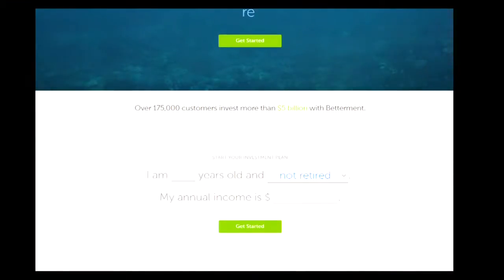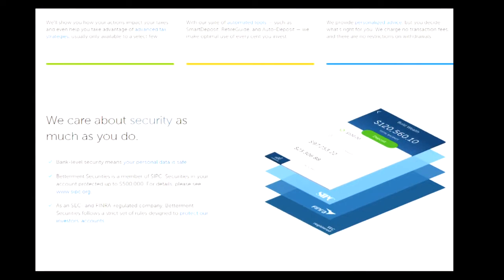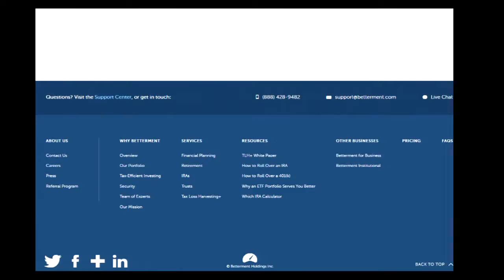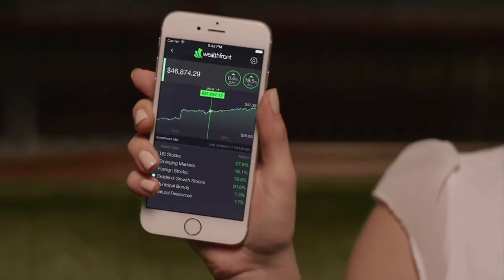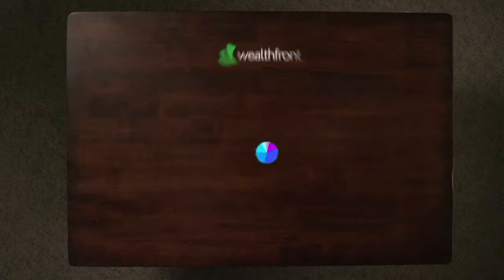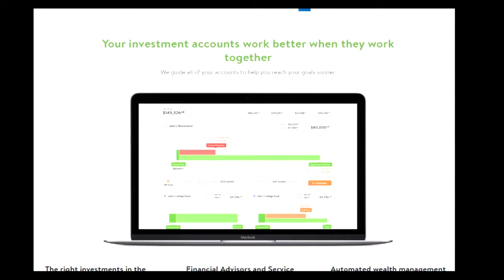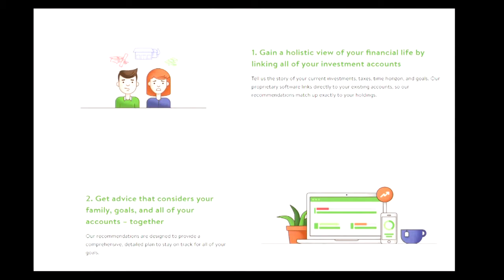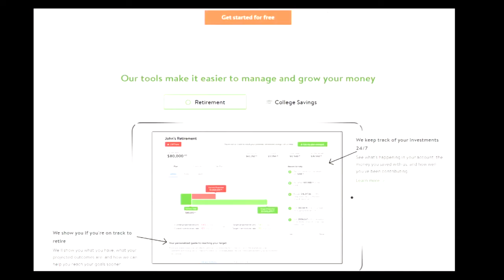Talking Tech: Robo-Advisors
The future of automated investment services